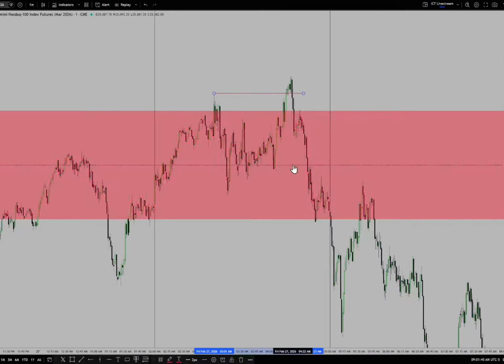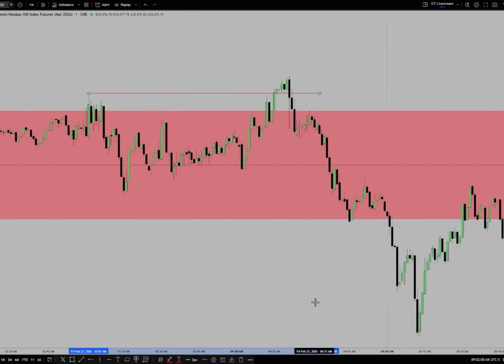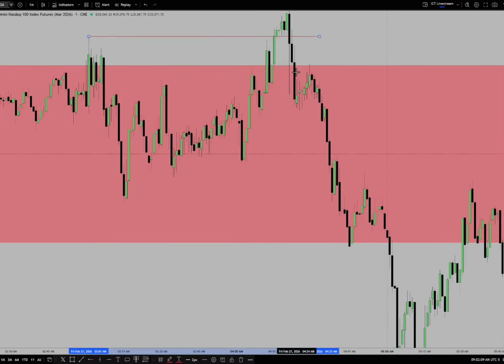What we should do when we have Wick exactly tothe immediate left to FVG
When we have Wick nxt to FVG we will always measures the Wick with Fib this is the